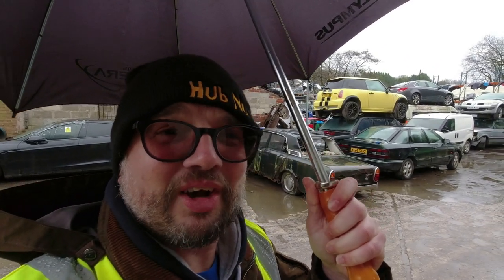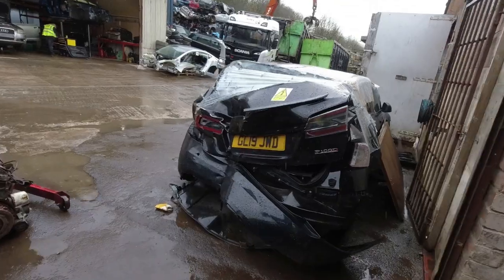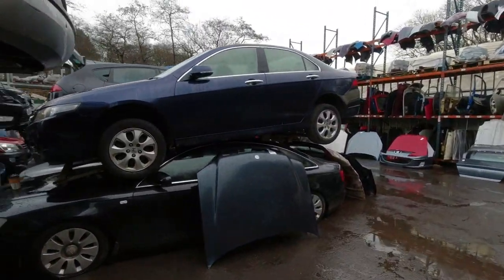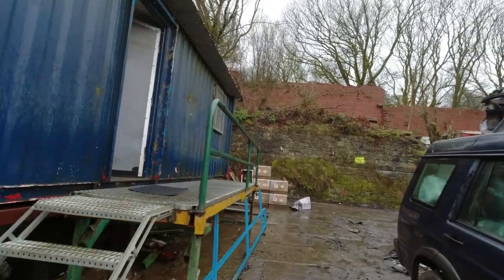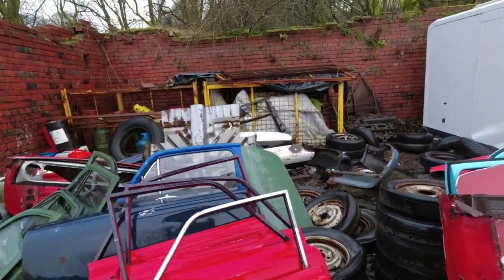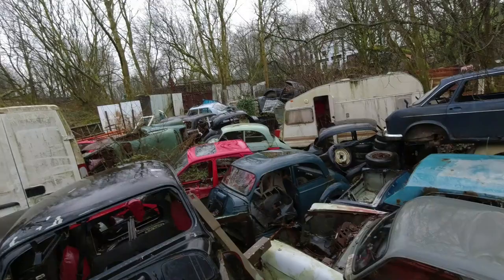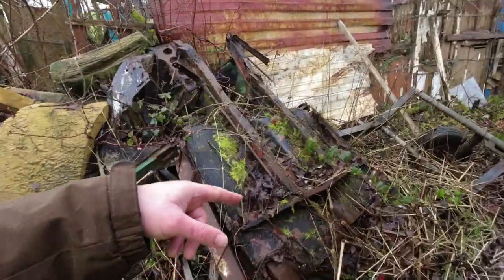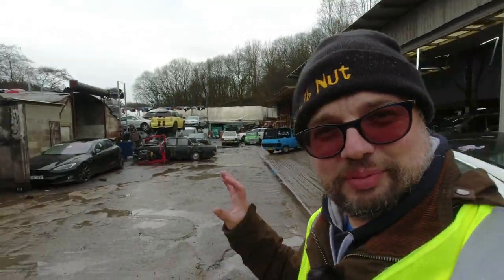Scrapyard Walkabout: Some amazing classic finds!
@BCB in Lancashire, UK invited me for a walkaround their remarkable yard, where I found loads of Morris Minors, several Ford Corsairs (mostly in bits), a Gilbern Invader, Alfa Romeo GT Junior, Citroen AX and much more! What do you see? Their website is